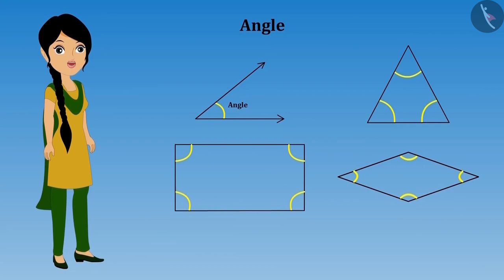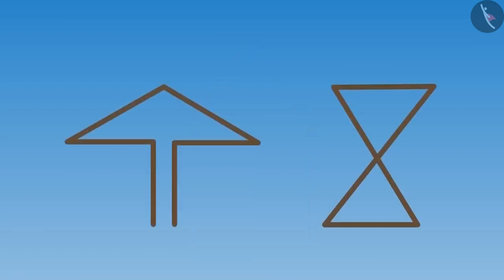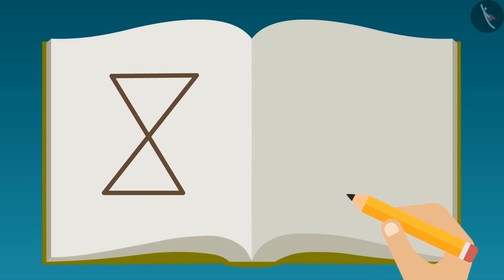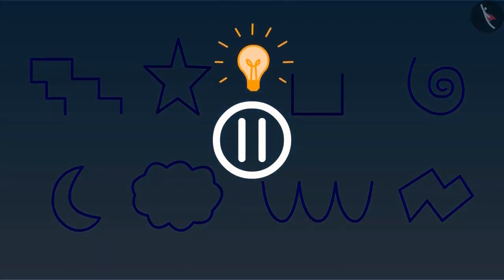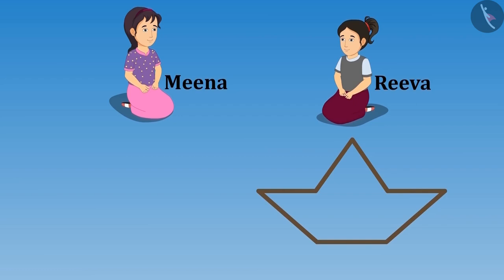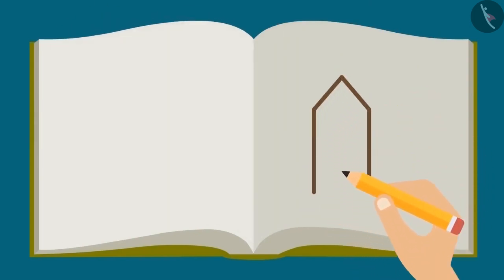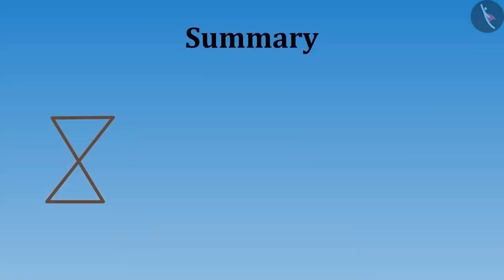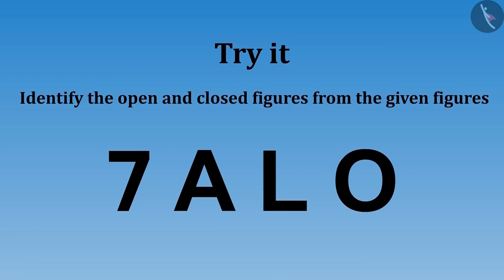Class 5 Maths Chapter 2 'Shapes and Angles' Angles in Closed Figures cbse ncert